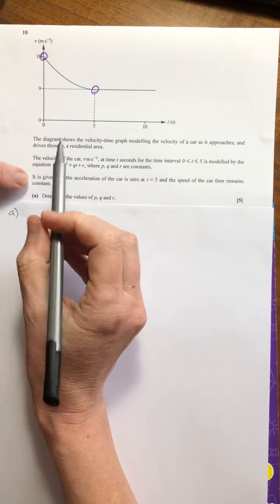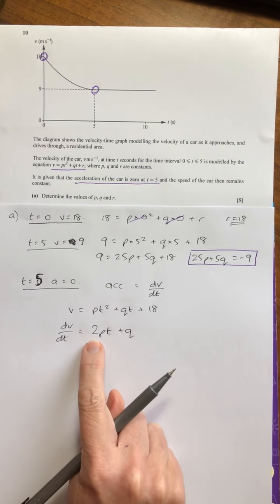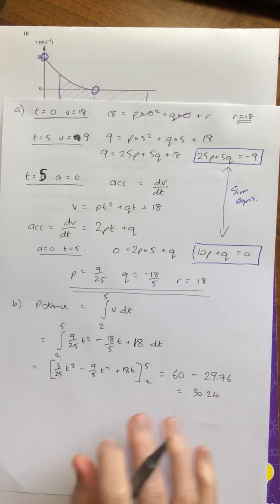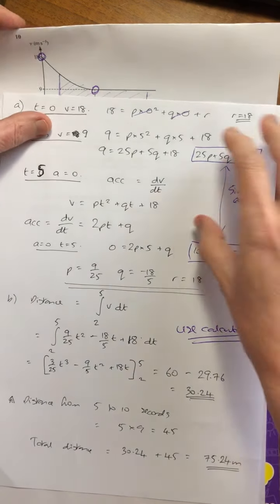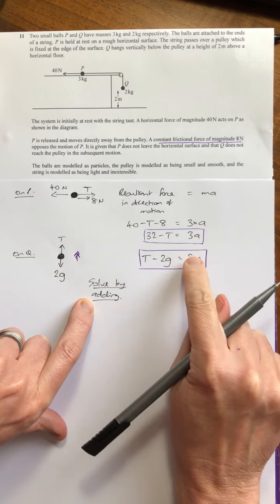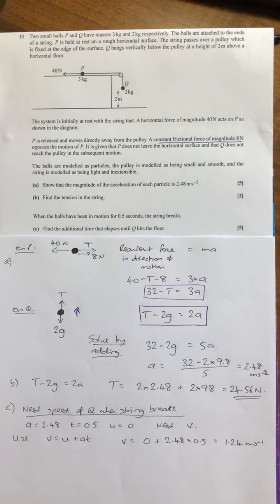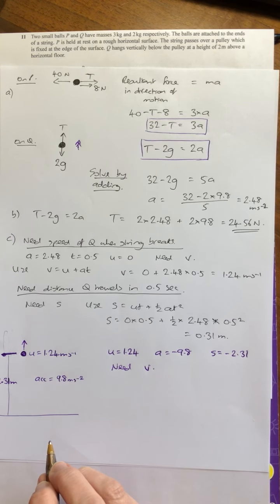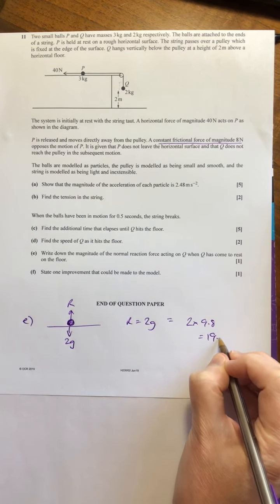Help with Assessment Q10 & 11